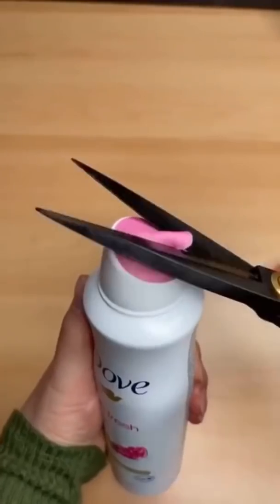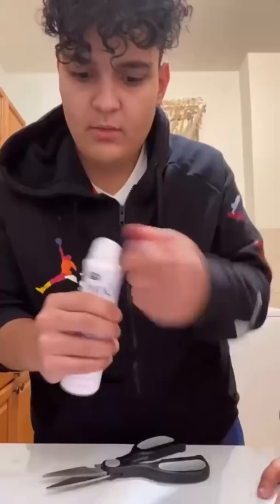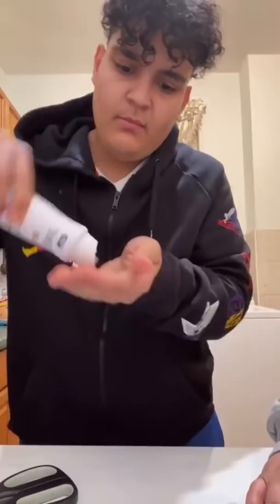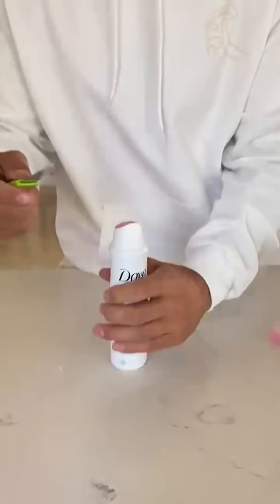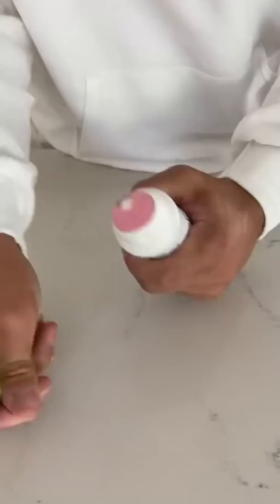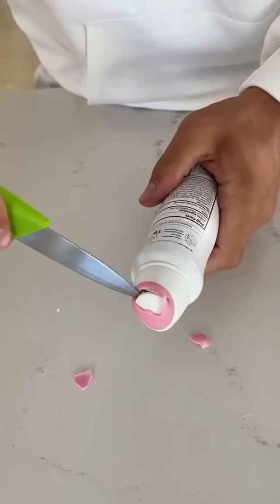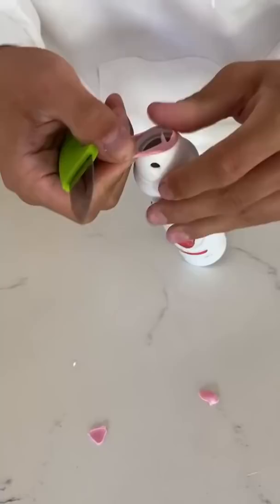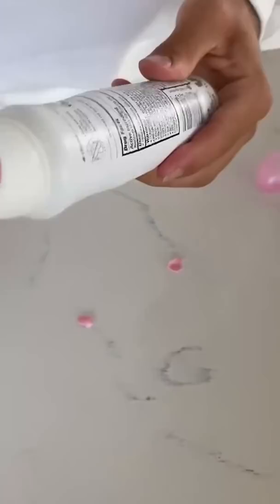Does this DEODORANT trick really work??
Today I tested out a deodorant experiment! It was super fun! Hope you enjoy!

PRANK
GAME
HOME
AT HOME
DIY
FUN
TIKTOKERS
SODA
COKE AND MENTOS
EGG
Satisfying TikTok
DIY
Do it yourself
Homemade
DROP TEST
100 mini balloons
Balloons
SODA
soda
coke
coke and mentos
magic
magic trick
party trick
easy magic
Prank
mom
pranks
moms
comedy
mom fails
Mansion
Hide & Seek
Big house
Charli damelio
Addison Rae
TikTokers
TikTok Drama